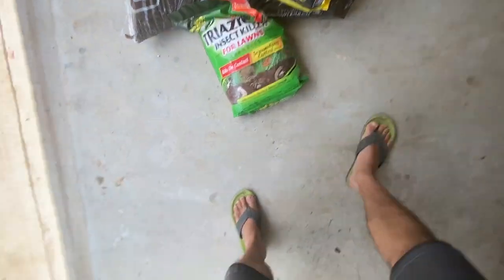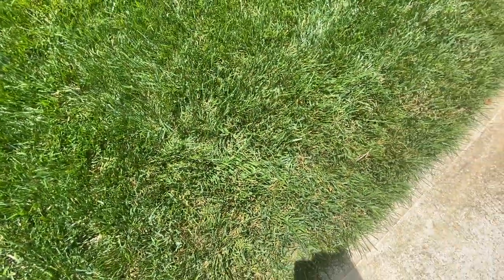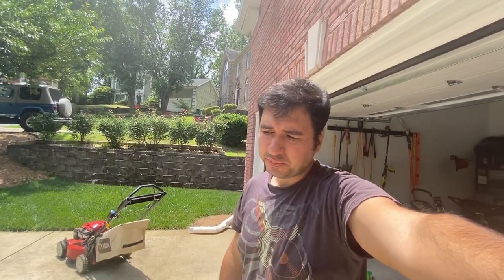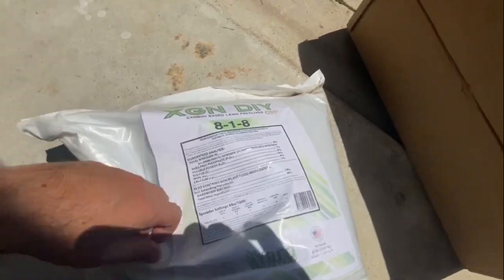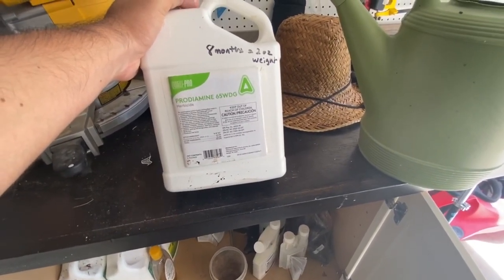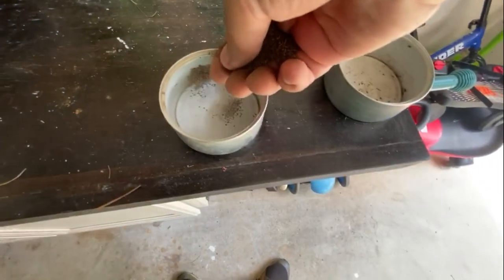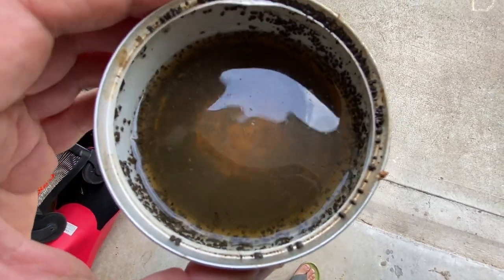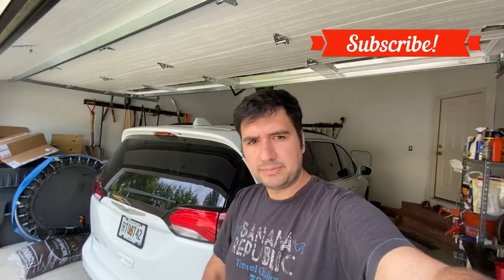XGRN 8.1.8 Fertilizer | Tips: Green grass in the Summer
Some tips on how to keep cool season grass alive in the summer